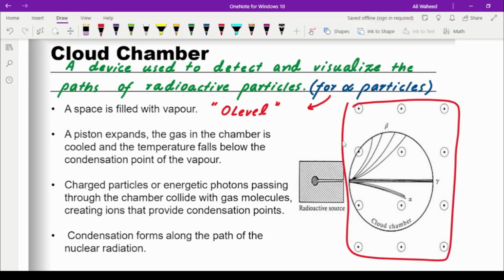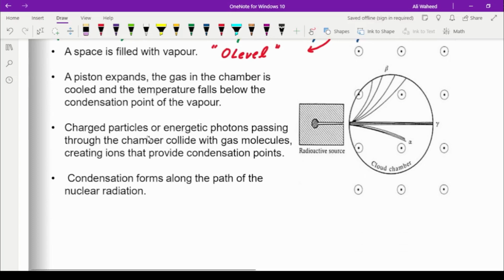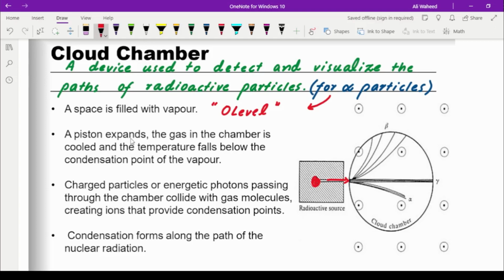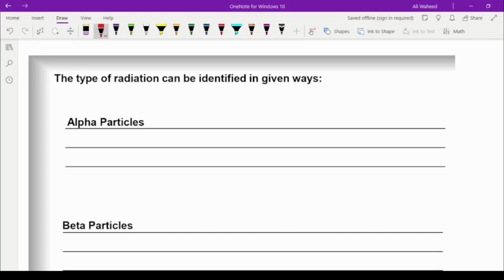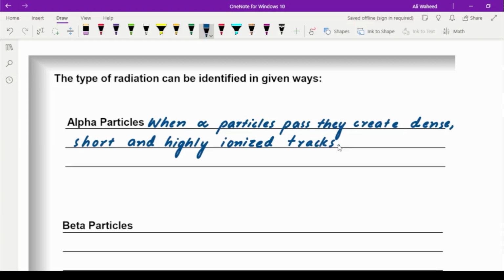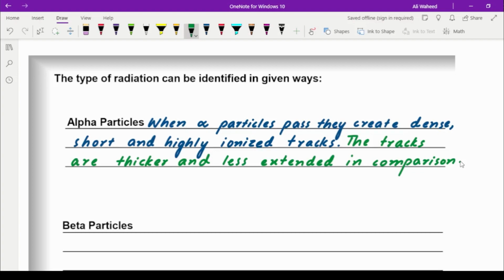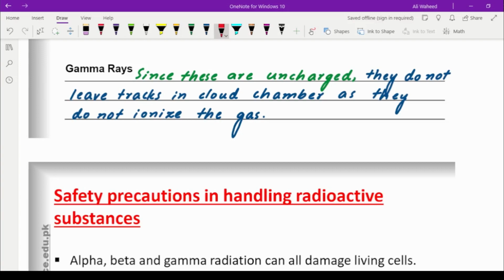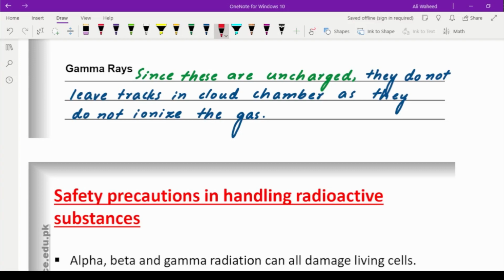Radiation Detectors | Cloud Chammber